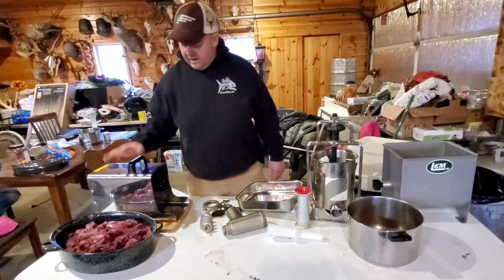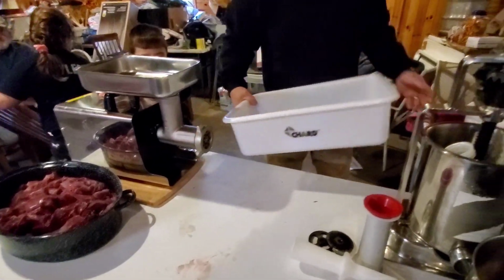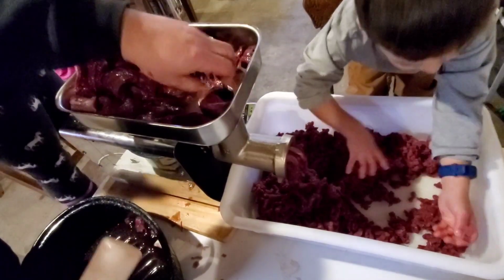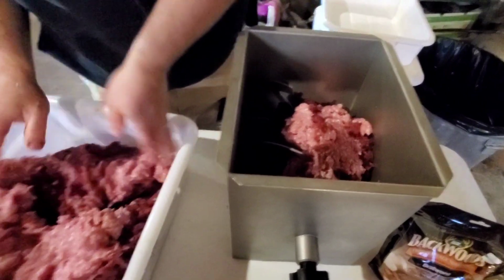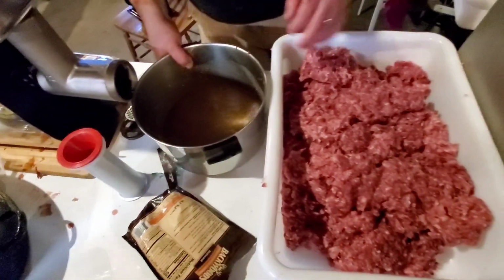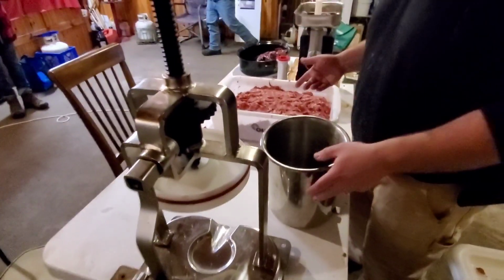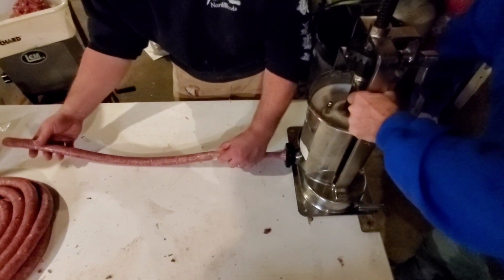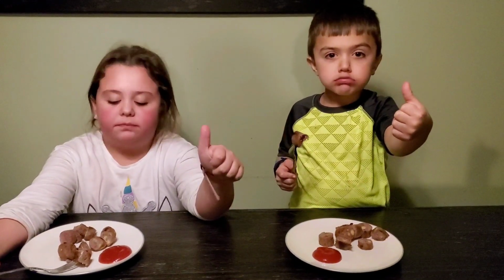Making Cheesy Venison Brats And a Review of the Equipment Used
In this video we make a 25 lb batch of cheesy venison Brats.  We used LEM Backwoods seasoning and High temp cheddar cheese. Also I review the grinder, meat lugs, meat mixer, and stuffer along the way.